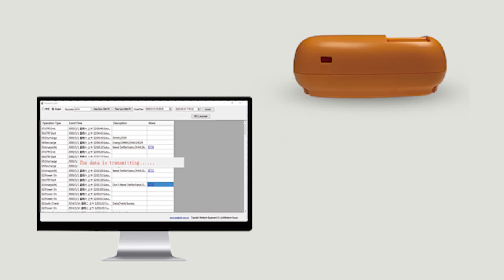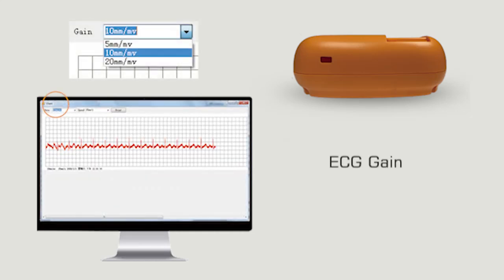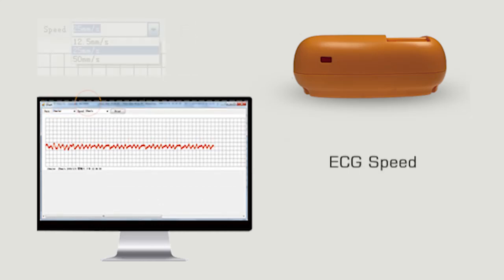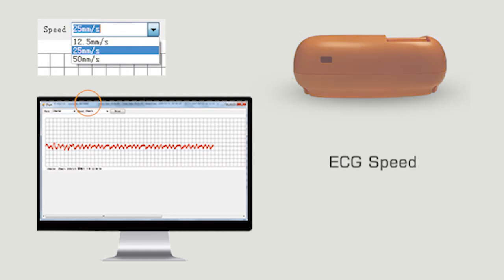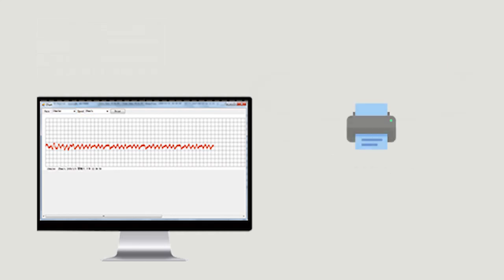Advanced Automated external defibrillator "AED" Software (How to use ? )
AEDs are a critical piece of medical equipment that are standard in ambulances and other emergency vehicles.
They are used to treat sudden cardiac arrest by delivering an electric shock to the heart to restore normal heart rhythm.
Features:
2 languages to choose from (by end user)
5 volume levels (by the end user)
Button for adult/child mode
Infrared for data transmission (standard)
Daily, weekly and monthly self-test

Now you can easily transfer the data from your AED to your PC